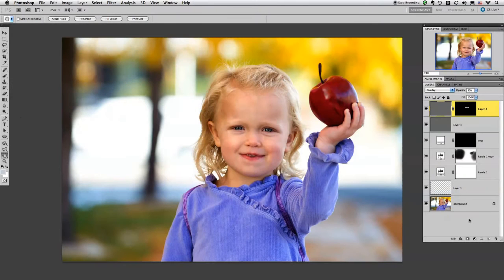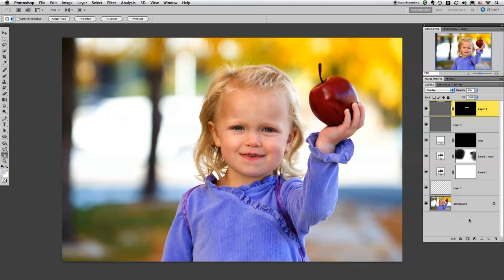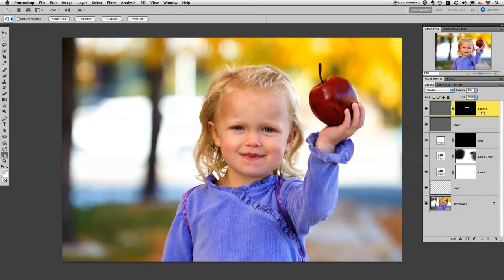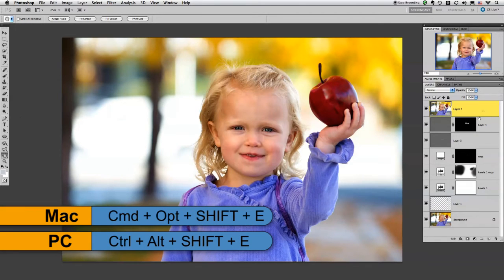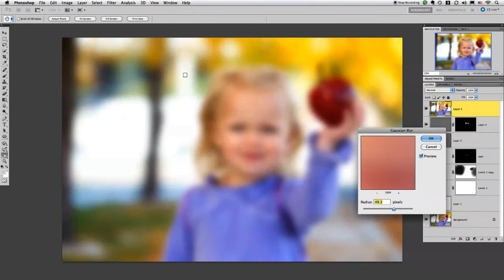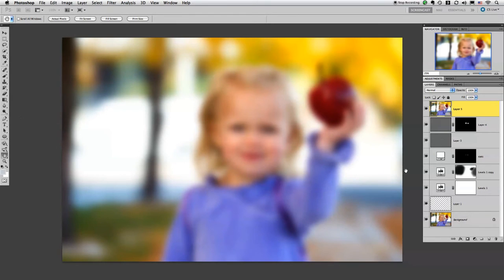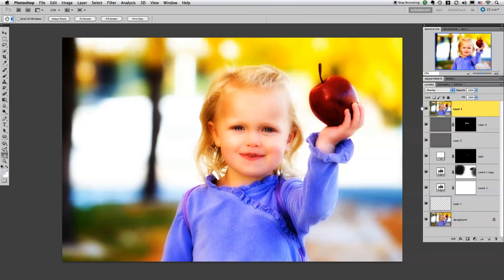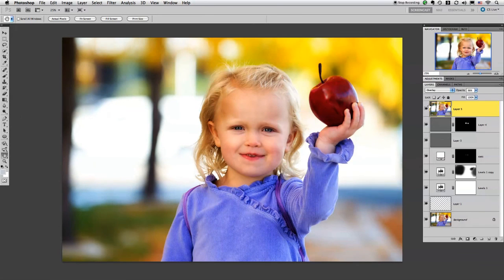Two Minute Tip: Adding "Pop" to Images in Photoshop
Nicole demonstrates how to add a "color pop" to an image using Adobe Photoshop.